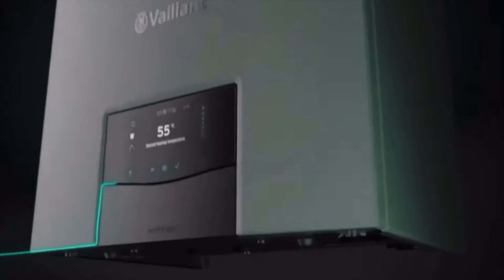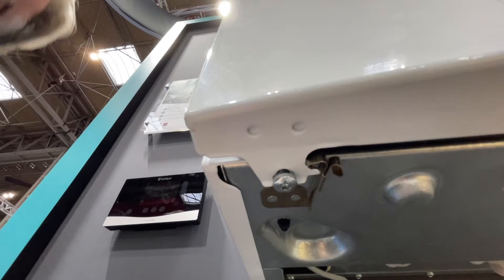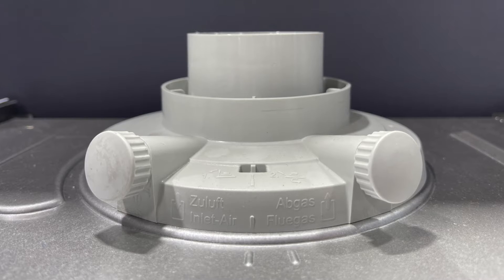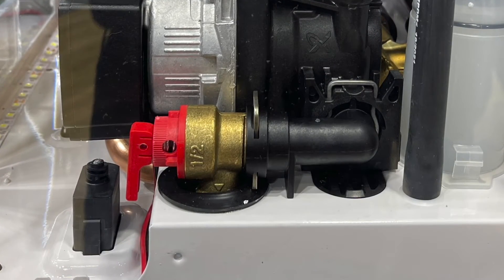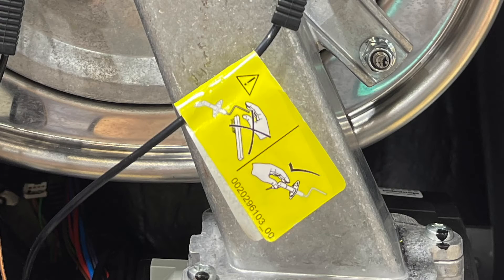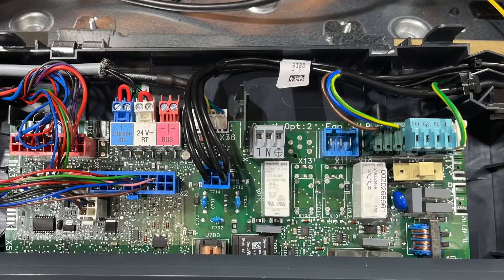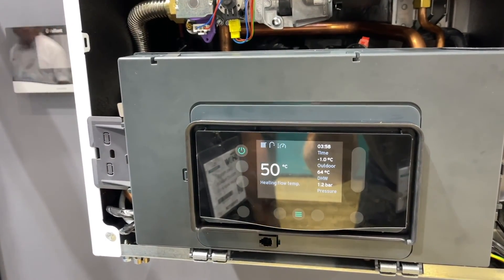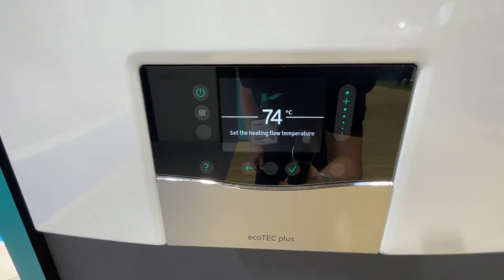Inside the boiler case of the new Vaillant ecotec plus combination boiler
Derek in this video takes a look at the changes Vaillant have made  to their new ecotec  plus range of combi boilers.